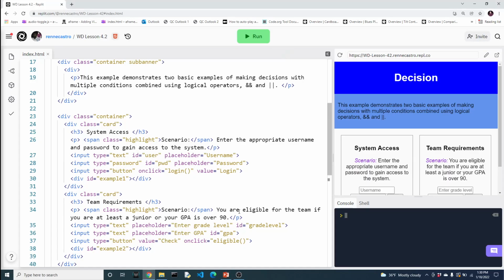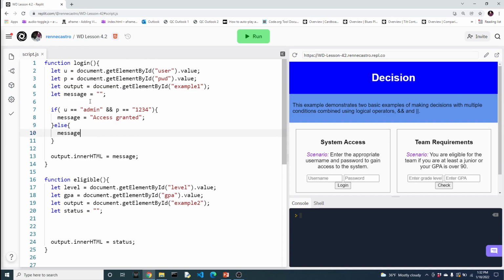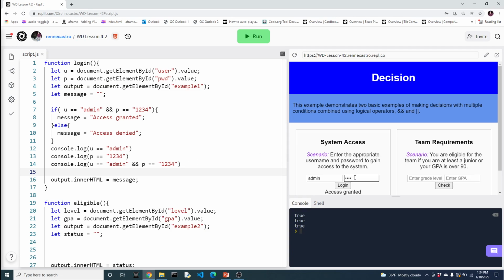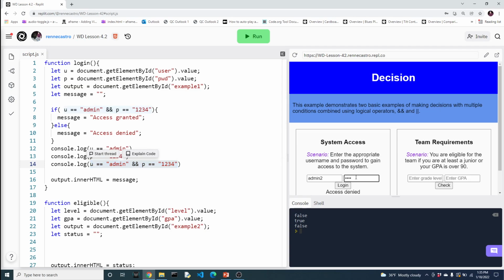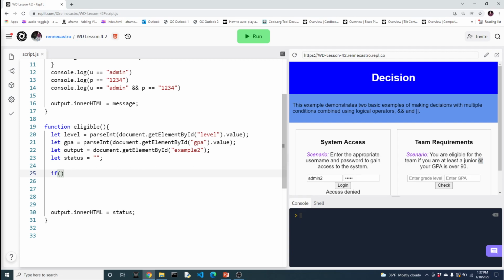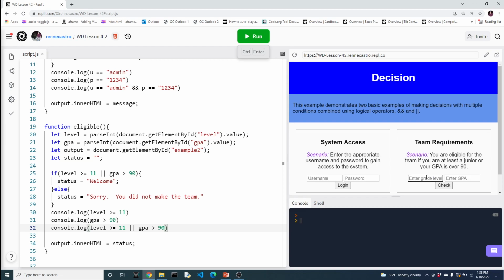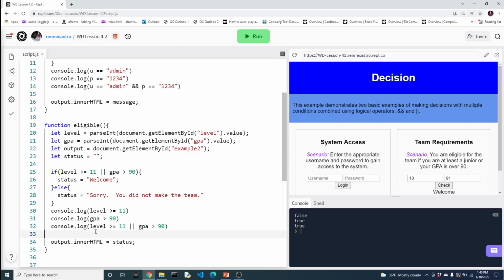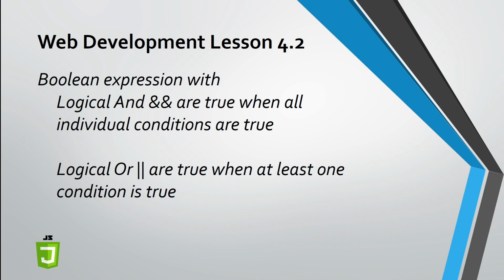WD Lesson 4 2